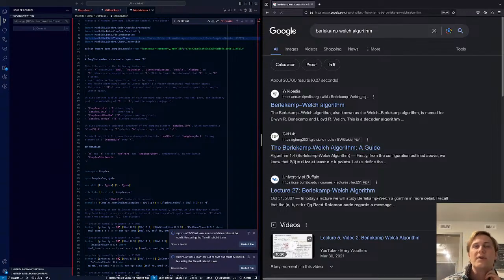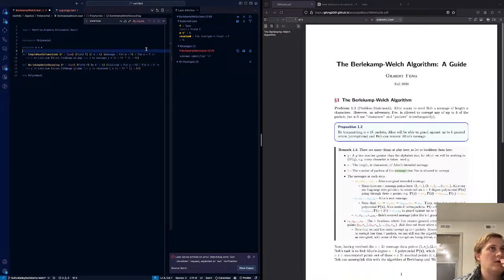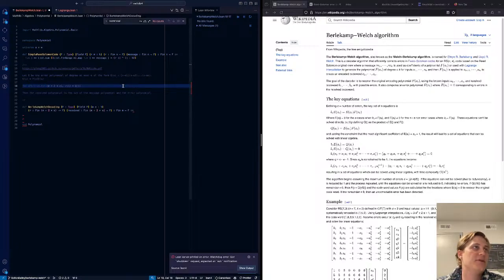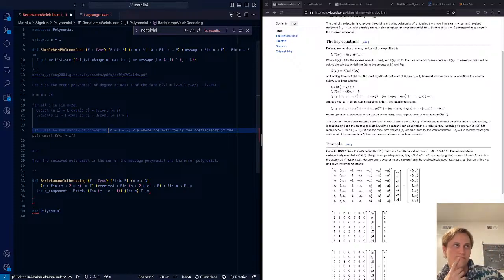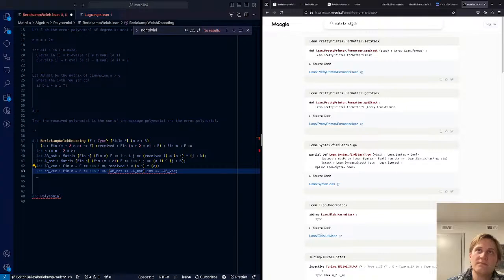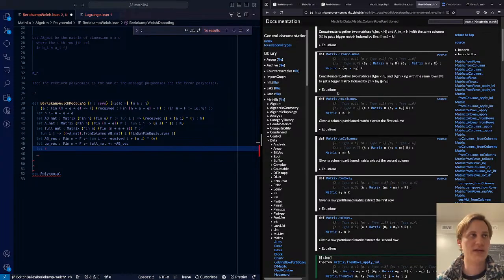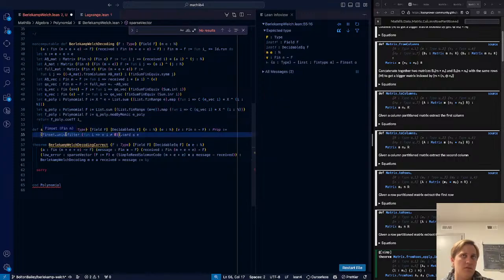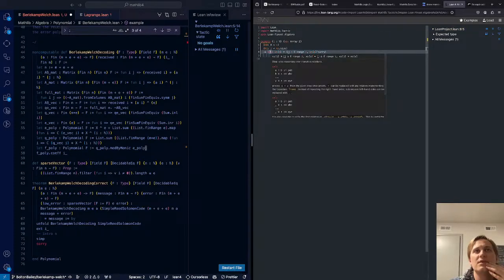Berlekamp-Welch in Lean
Also soup